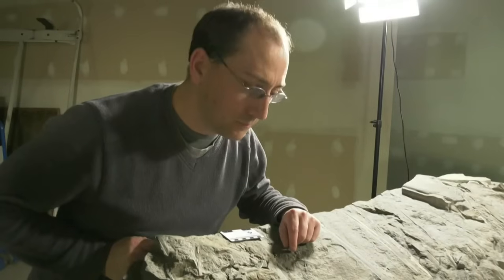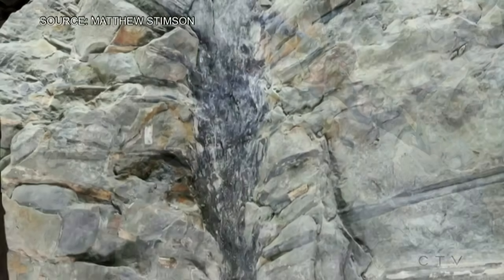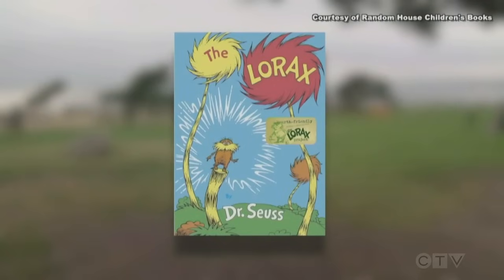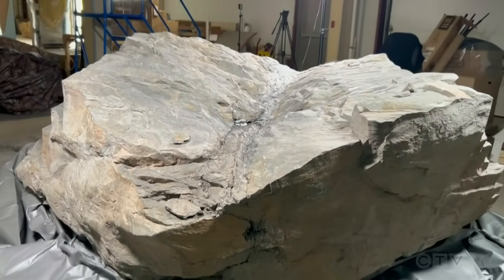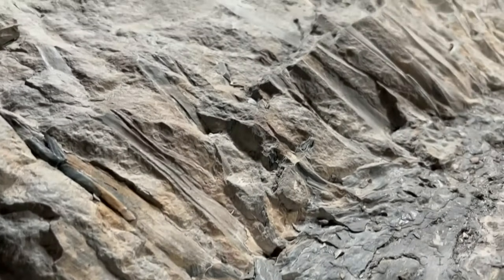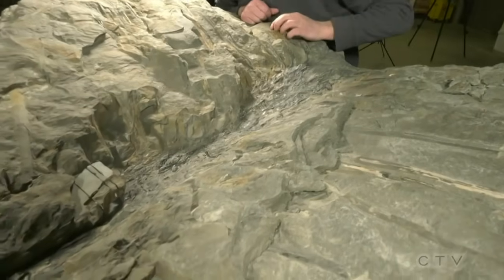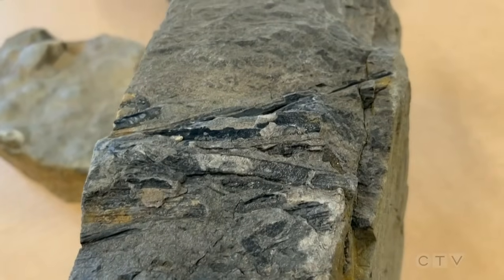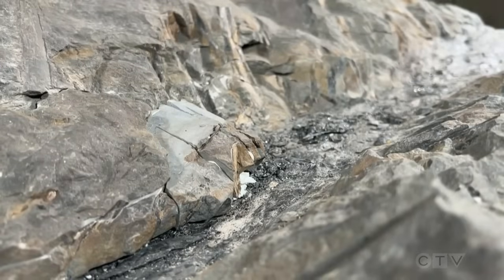Tropical New Brunswick home to Dr. Seuss-like tree from around 350 million years ago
An enigmatic fossil uncovered seven years ago in a New Brunswick quarry has been found to reveal an extinct tree with a narrow trunk and a top like a pompom, a remnant from a time before dinosaurs walked the Earth.